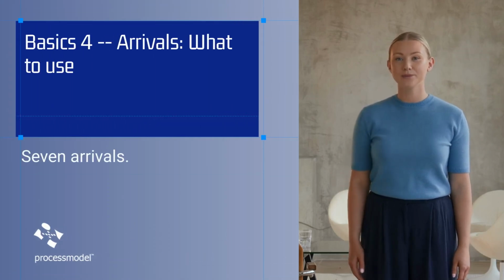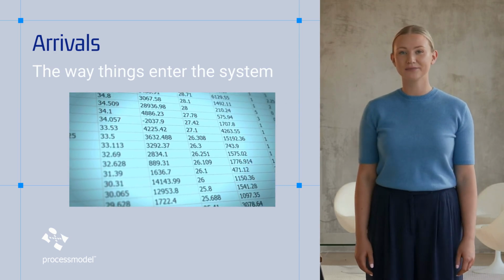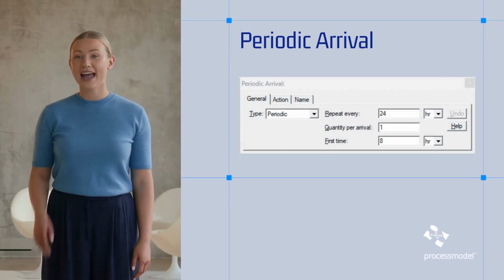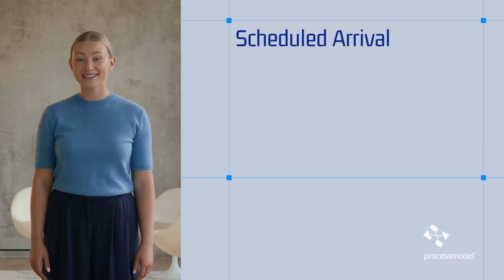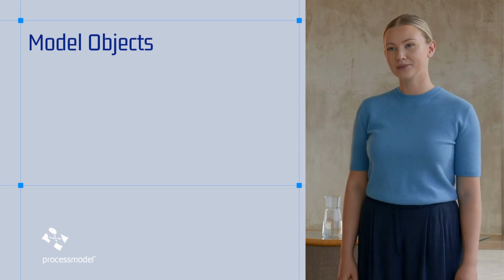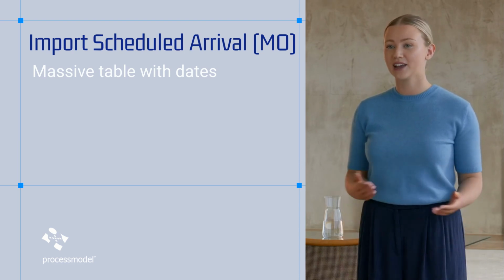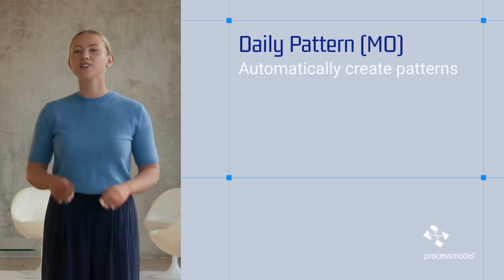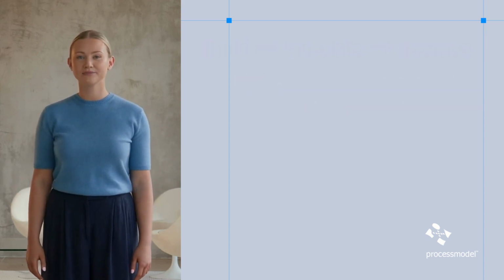Basics 4 | Arrivals, What to Use and When (Legacy)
This is a legacy video, made for an earlier version of ProcessModel.

How does work enter your process? Whether it’s patients arriving at a clinic, parts hitting a factory floor, or data entering a server, getting your Arrival logic right is essential.

In this video: We break down the 5 main ways to trigger arrivals in ProcessModel v6.2. We move from simple ordered arrivals to complex daily patterns and scheduled imports. We also introduce "Arrival Model Objects"—pre-built logic blocks that save you time—and share a "Cheat Card" to help you choose the right arrival type every time.

Key Highlights:
* 5 Arrival Types: Ordered, Continuous, Periodic, Daily Pattern, and Scheduled.
* Model Objects: How to use pre-configured arrival logic.
* External Data: Importing scheduled arrivals from spreadsheets.
* The Decision Tool: Using the Arrivals Cheat Card for quick reference.

Timestamps:
0:00 - Introduction
0:02 - Choosing the Right Arrival Type
0:09 - What are Arrivals? (Definition)
0:43 - 1. Ordered Arrivals
1:03 - 2. Continuous Arrivals
1:21 - 3. Periodic Arrivals
1:47 - 4. Daily Pattern Arrivals
2:05 - 5. Scheduled Arrivals
2:22 - Using Arrival Model Objects
2:29 - What is a Model Object?
3:19 - How to Import Scheduled Arrivals
4:00 - Setting up Daily Pattern Arrivals
4:26 - The Arrivals Cheat Card (Reference Guide)
4:50 - Support & Documentation